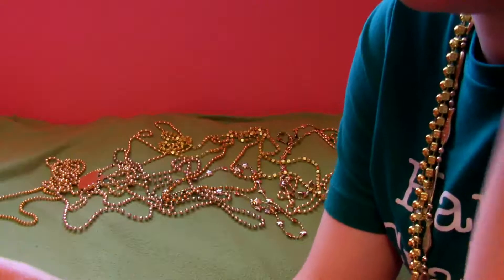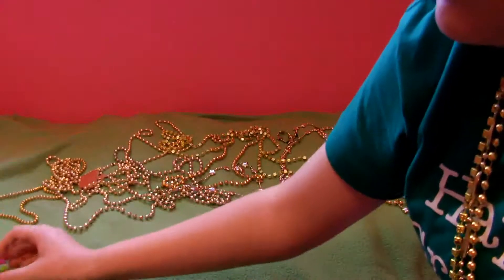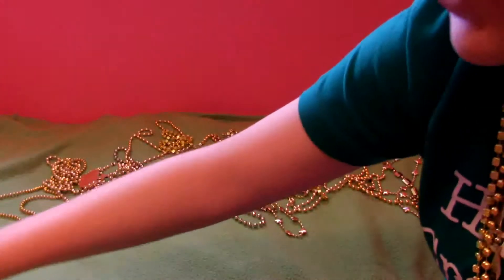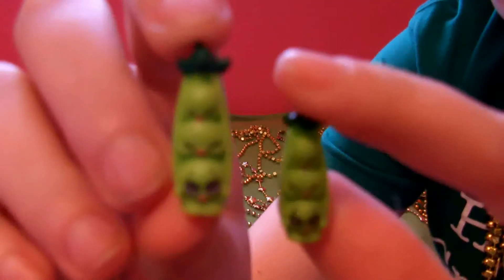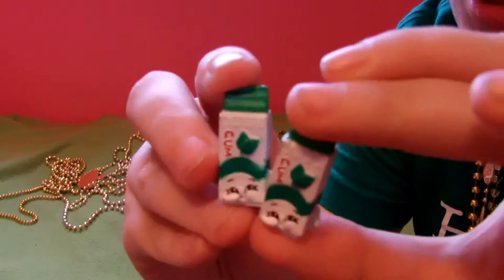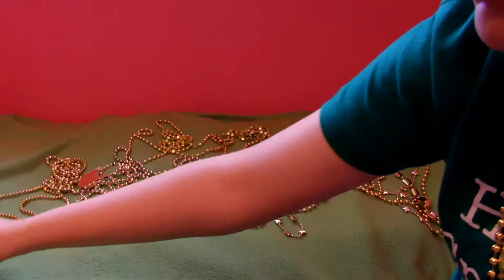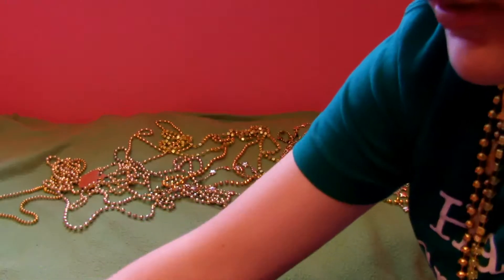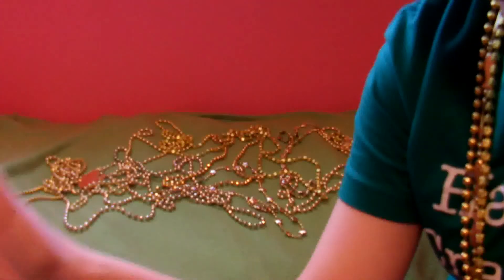Happy St Patrick's Day (My Green Shopkin Collection)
Here are all my green shopkins